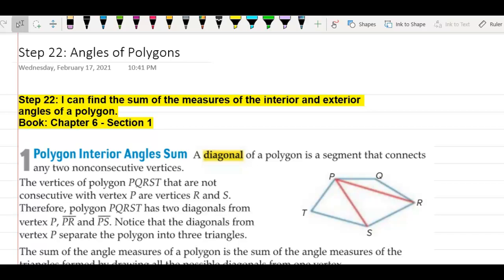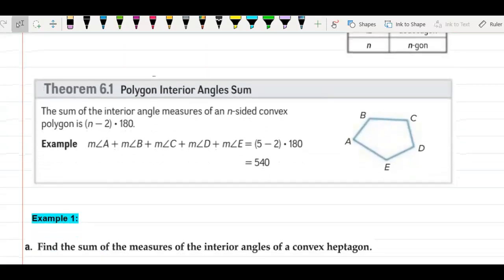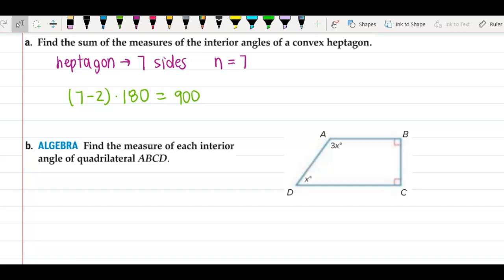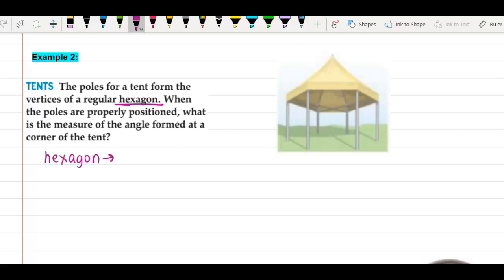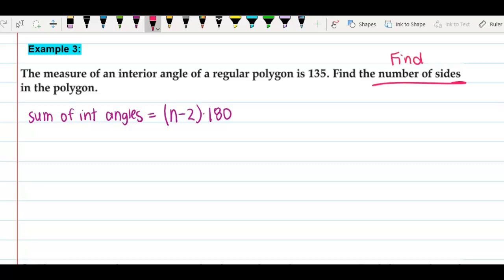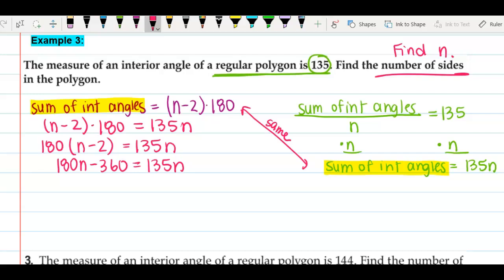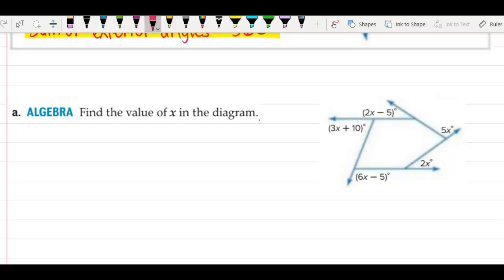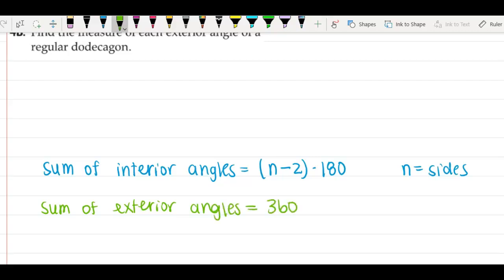Geometry - Step 22: Angles of Polygons